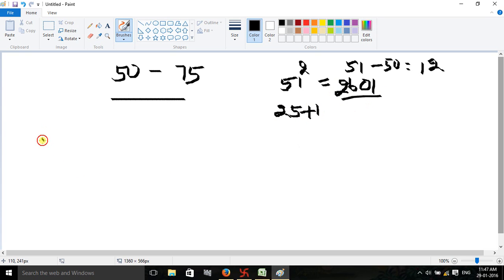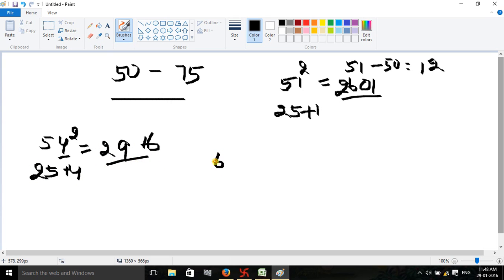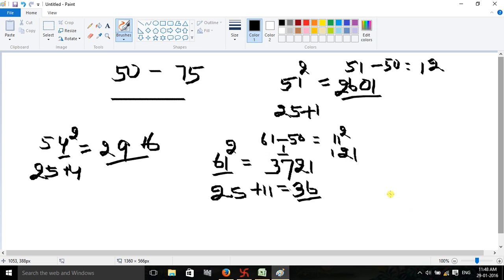Calculation of squares with in 3sec(50-75)